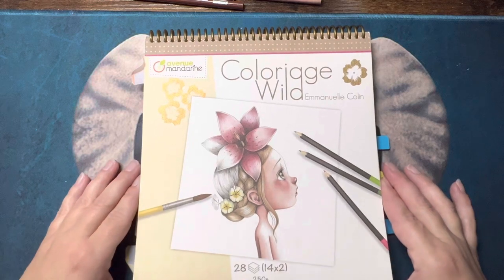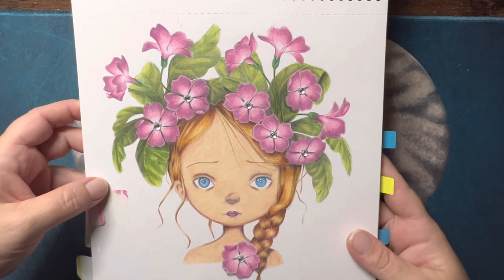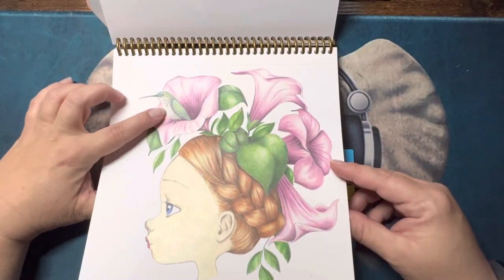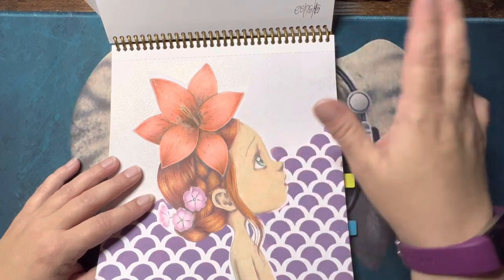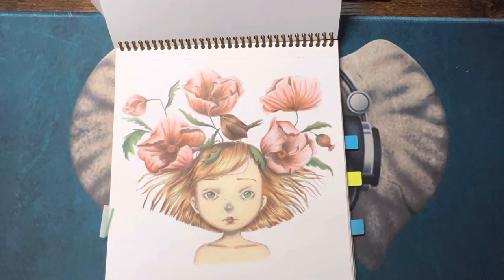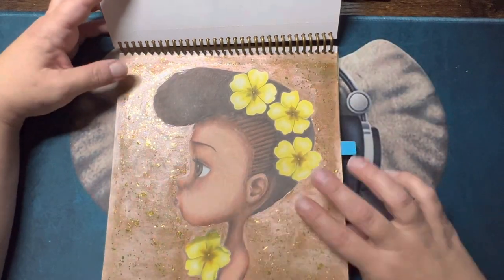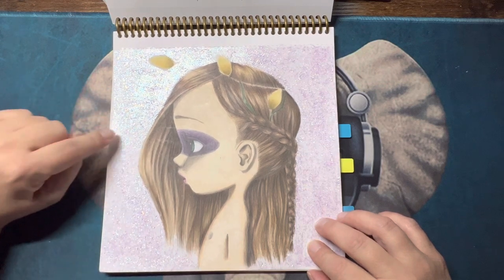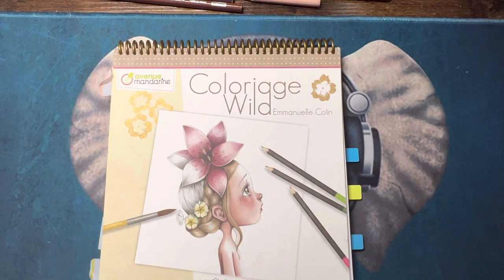Completed Book - Coloriage Wild 1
Completed book flip through Coloriage Wild 1 by Emmanuelle Colin

Check out Kirsty’s video on her completed Coloriage Wild 5. She has done an amazing job.

I am a amazon affiliate so if you choose to purchase any of the products I mention or link in this description I get a small kick back which will go straight back into the channel. In no way does that mean the purchase costs you any more. So if you would like to help out my channel please use the links. Thank you!

Presentation book I use for PDF pages